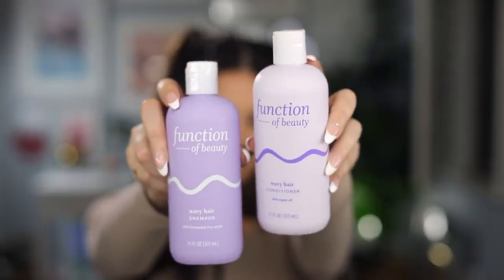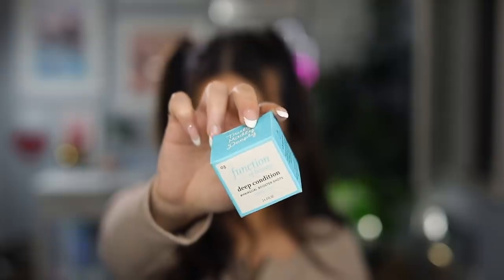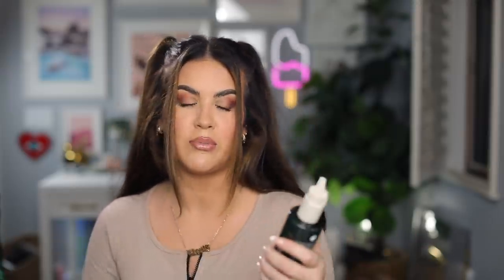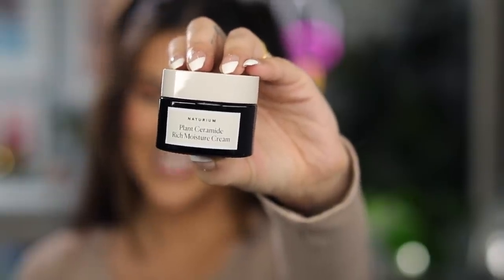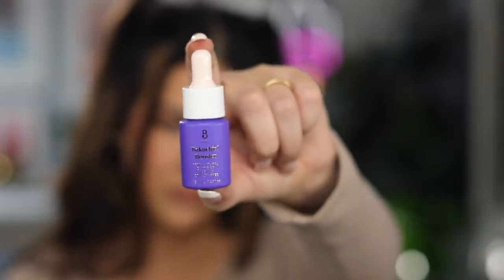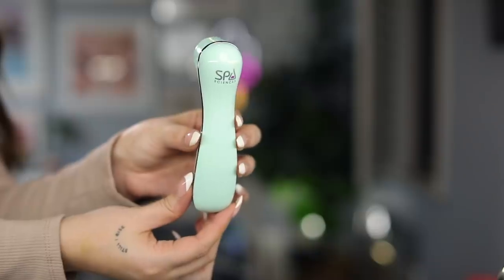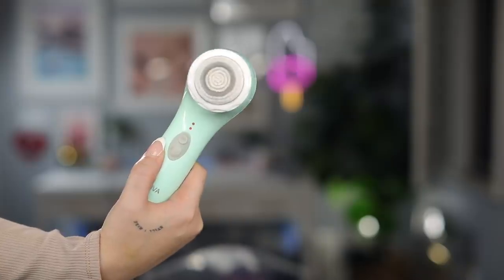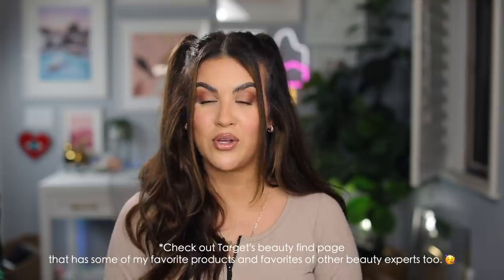Affordable Beauty Finds at Target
You all know how much I love Target and I was excited to find out that they have started carrying some amazing, new beauty brands at affordable prices. Guys these are so good!

Also check out Target's Beauty Find page that has some of my favorite products

Spa Sciences AERO Sonic, Ionic & Thermal Anti-Aging Skincare Infusion Device

Spa Sciences NOVA Sonic Cleansing Brush with Patented Antimicrobial Brush Bristles

B U S I N E S S:
For Public Relations please contact